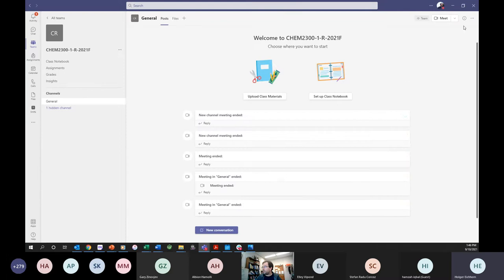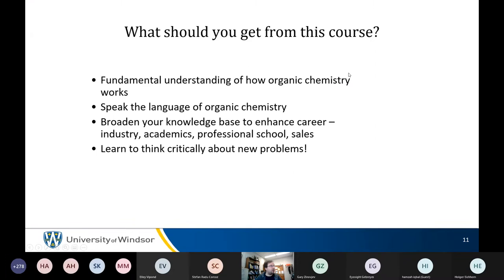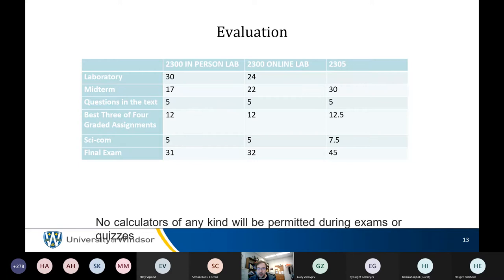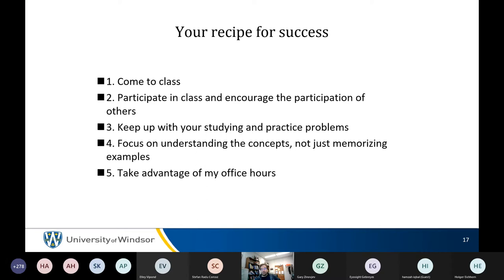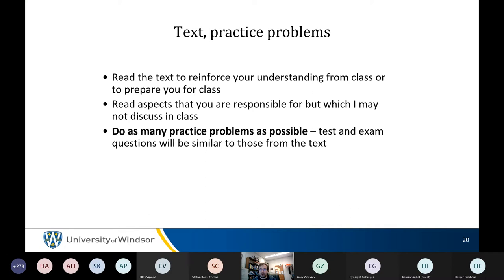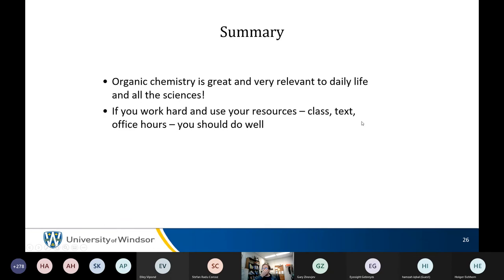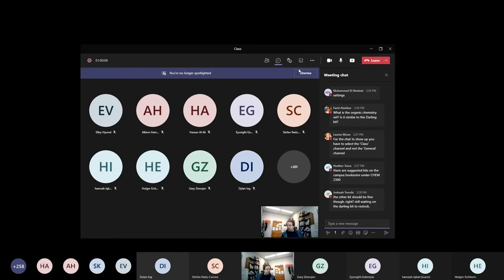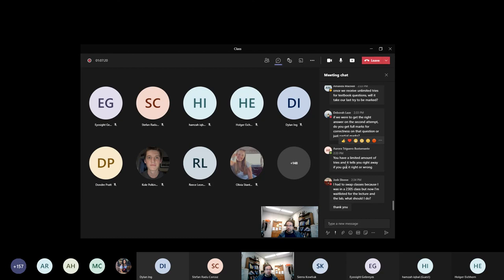2021-09-10 Syllabus and lab